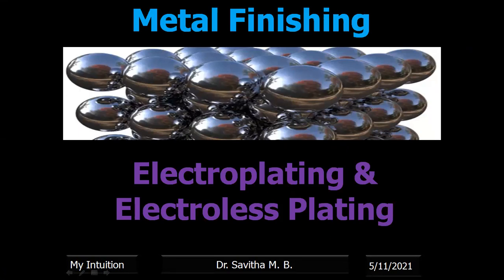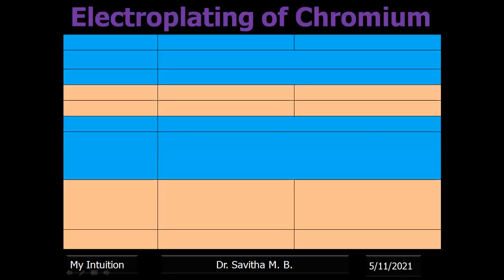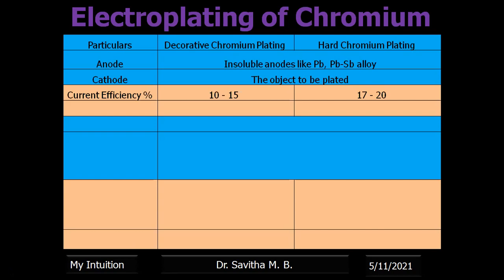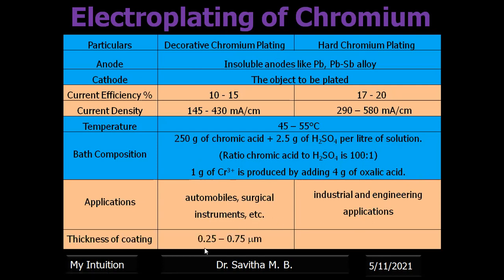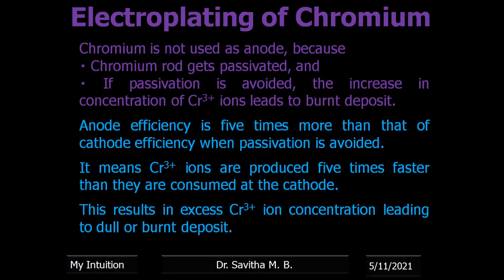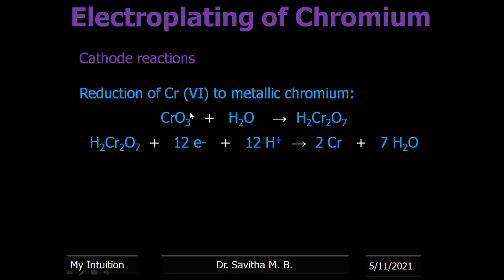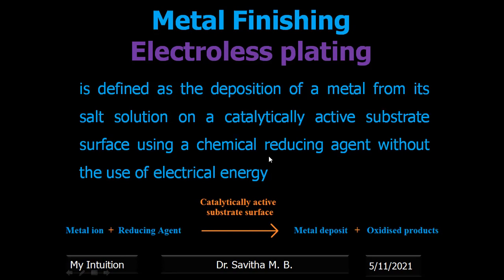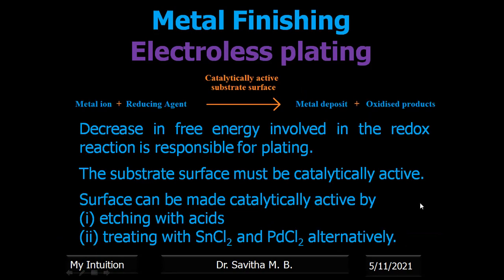Electroplating & Electroless Plating Comparison, Electroplating of Cr Electroless Plating of Cu & Ni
VTU Engineering Chemistry by Dr. Savitha M. B.